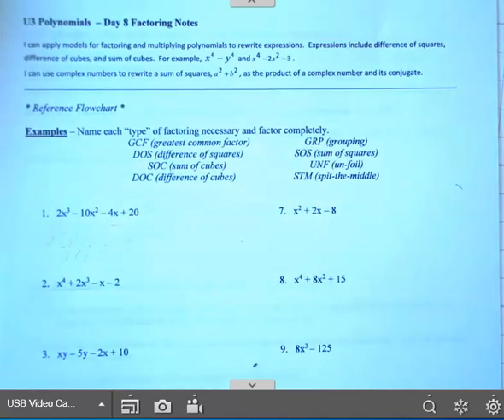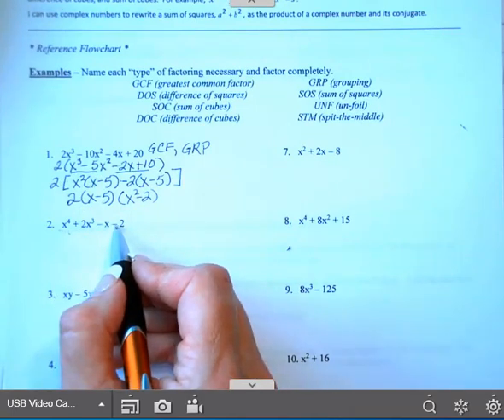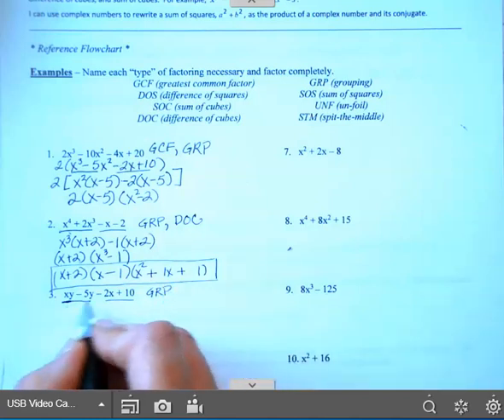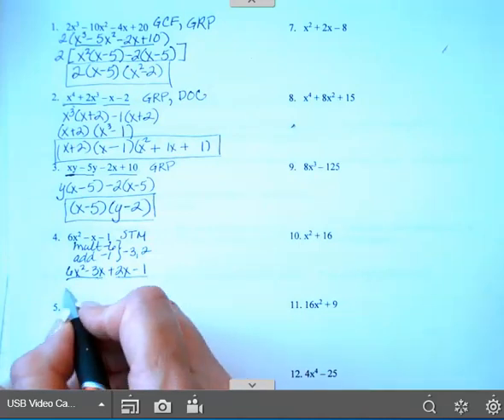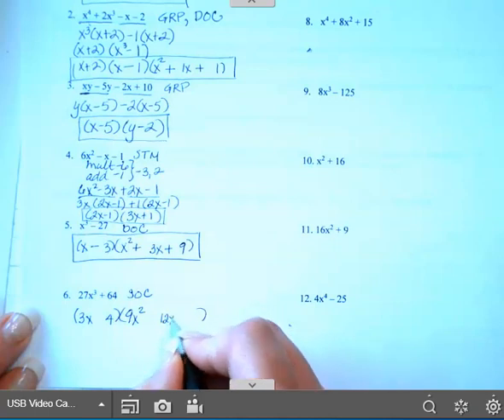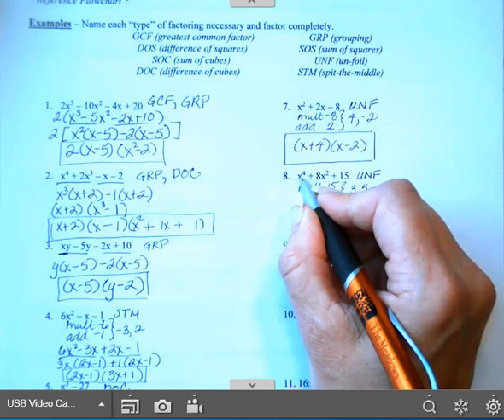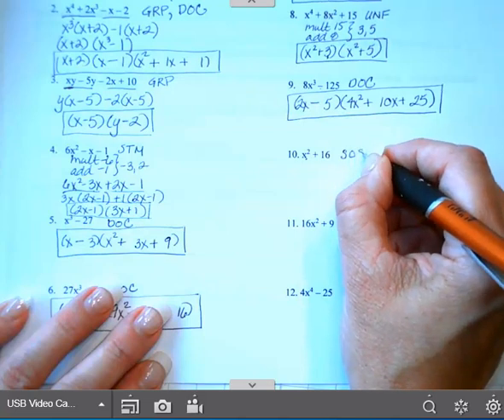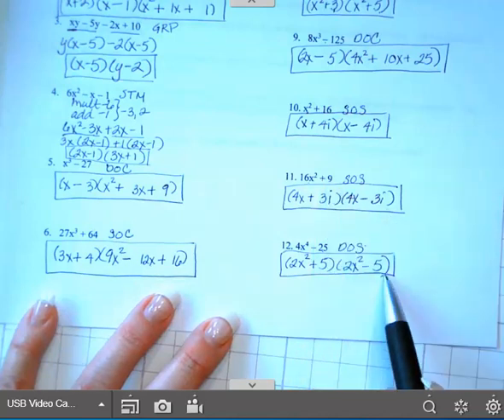Factoring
This video looks at factoring various polynomials.  It included factoring Greatest Common Factor, Difference of Squares, Sum of Squares, Difference of Cubes, Sum of Cubes, Grouping, Split the Middle and un-foiling.